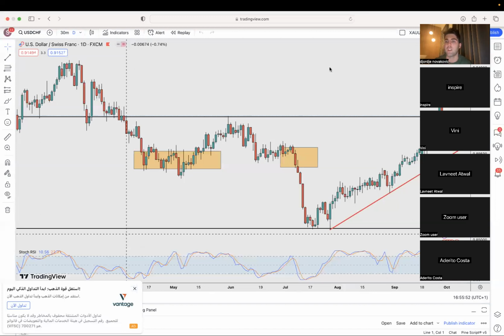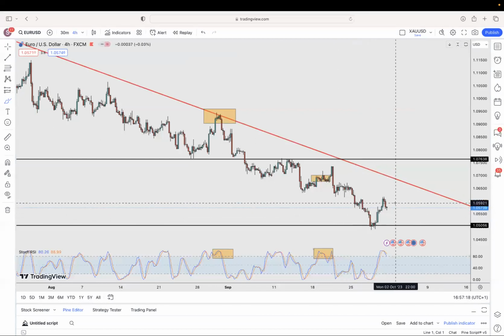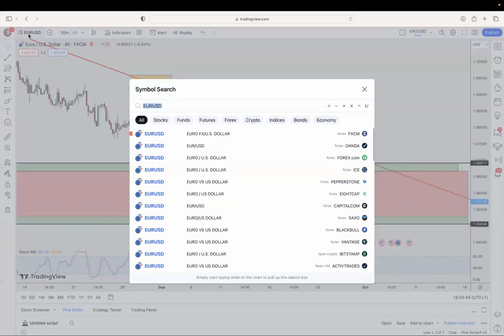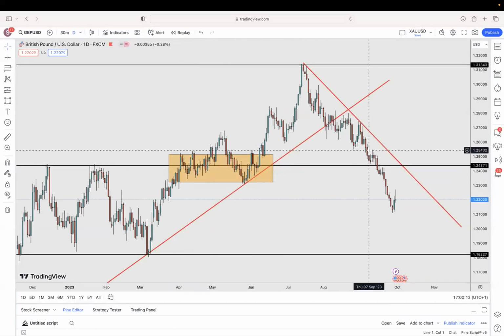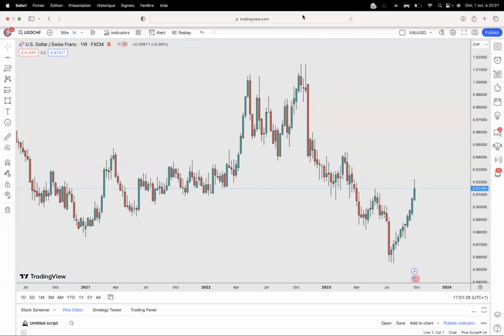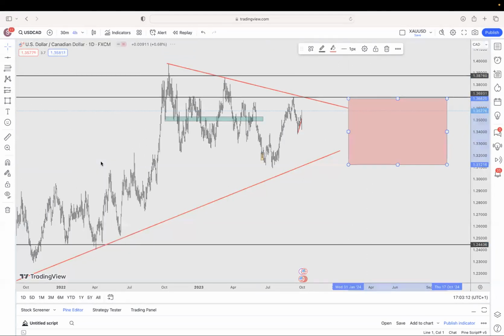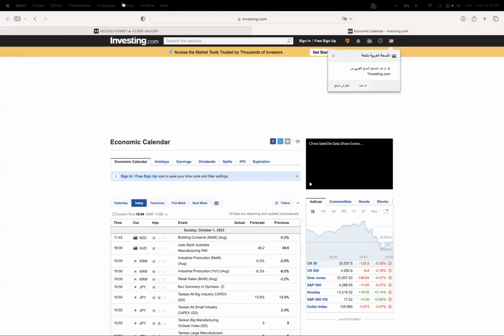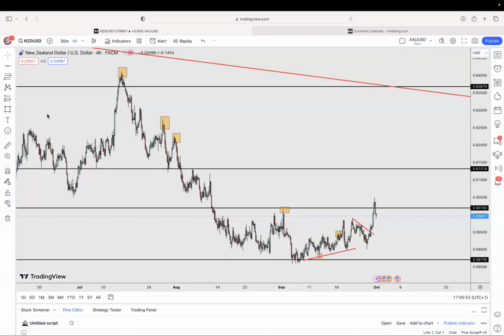TECHNICAL SUNDAY 01.10.2023 - BE CAREFUL!! | SWITZYMAN